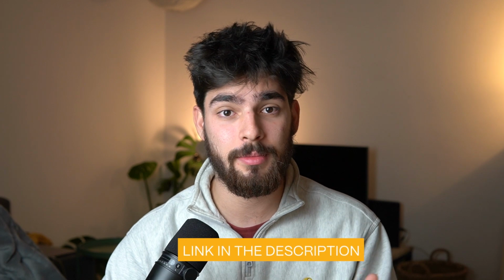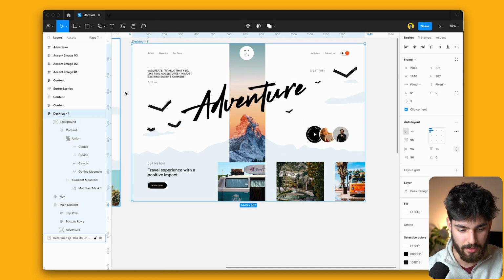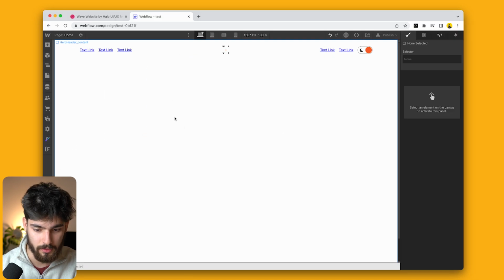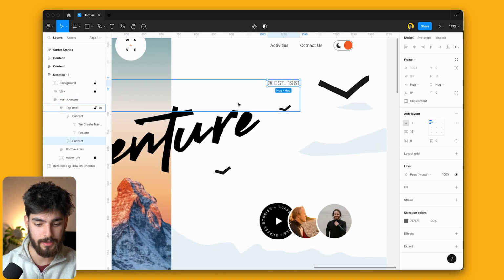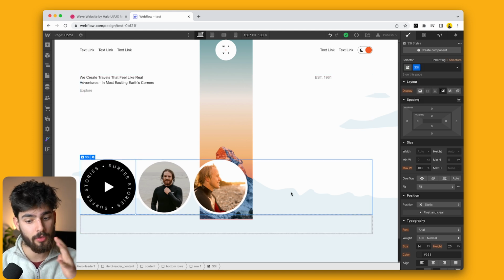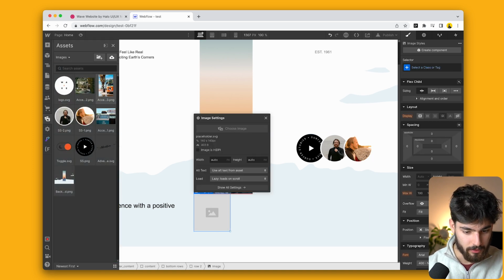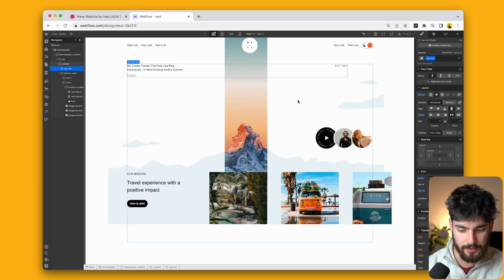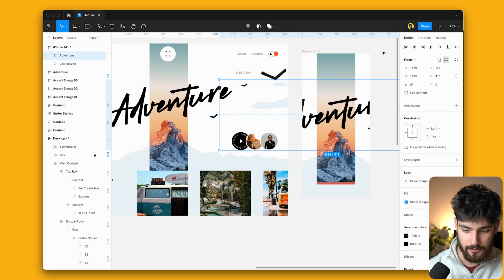How To Build Complex Web Designs Using Webflow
Complex web designs are difficult to master. Just looking at it on a portfolio page like dribbble or behance might leave you scratching your head as to how you can accomplish something like that. You might even read comments saying "Good luck building that". Well, with Webflow you can reach a fidelity of design that only very experienced web designers would be able to with typical html css.

0:00 Intro
0:20 Figma
1:00 Going over the layout
1:50 Figma To Webflow Plugin
2:30 Starting Webflow Nav
4:20 Background Design
5:00 Main Complex Content
7:00 Middle Content
9:46 Bottom Content
13:00 Absolute Positioning
14:00 Responsiveness
14:47 My take on mobile